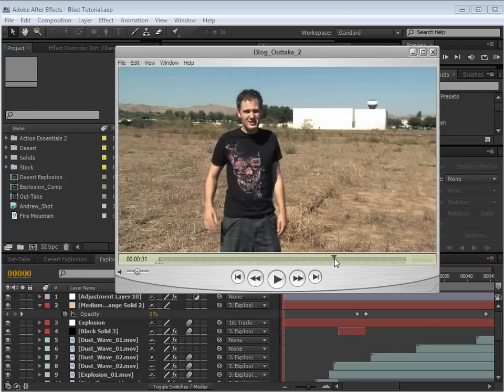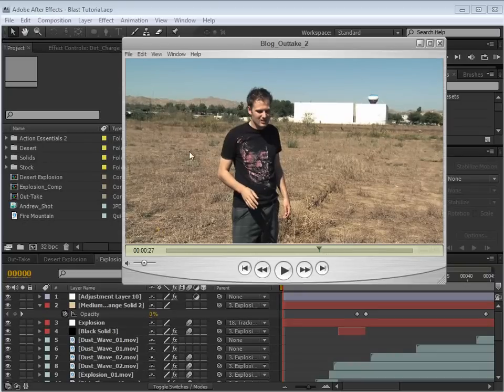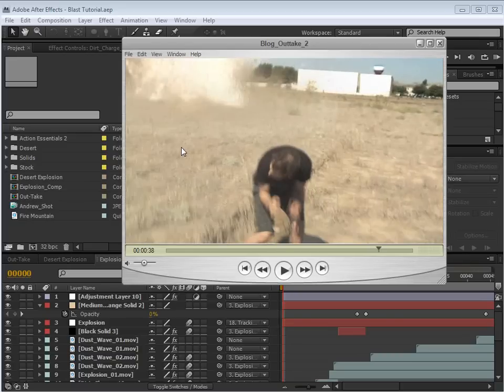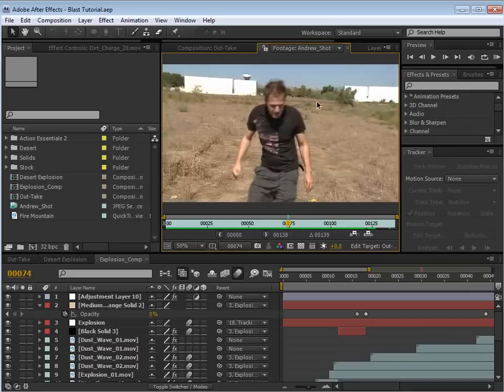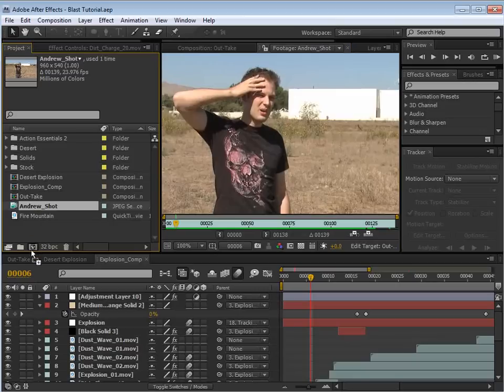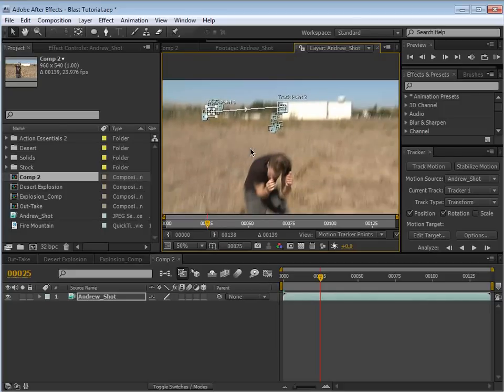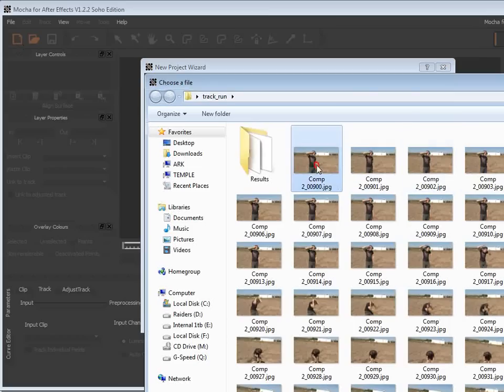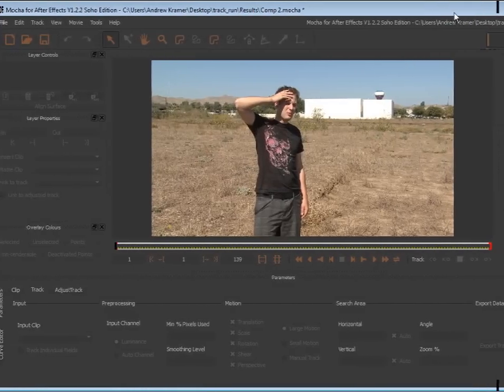Blast wave tutorial (after effects)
Blast wave tutorial. A Video Copilot Tutorial.